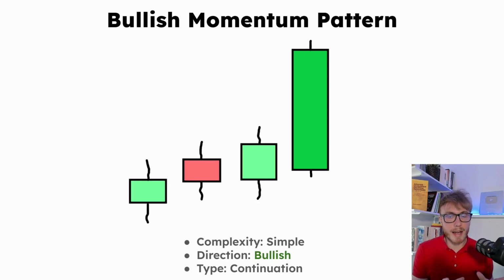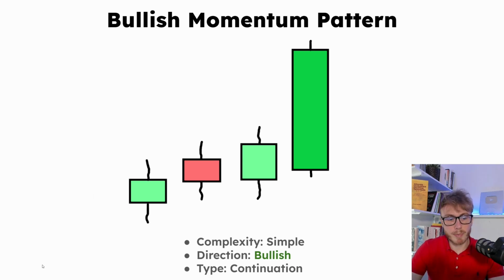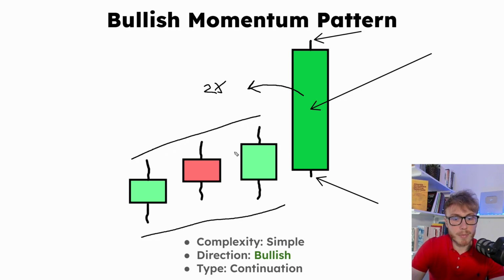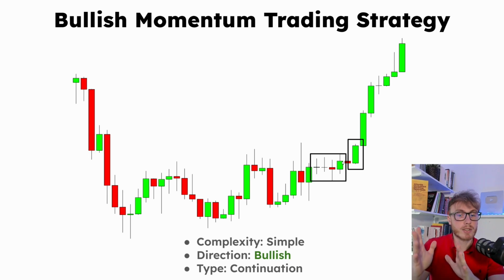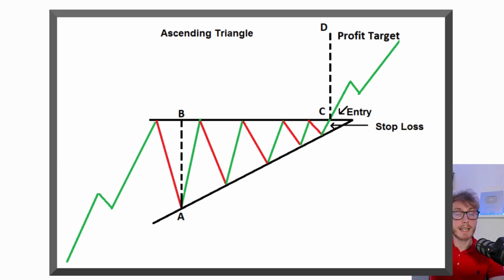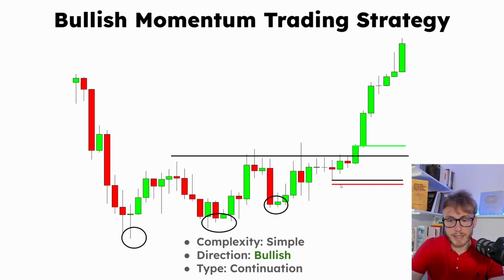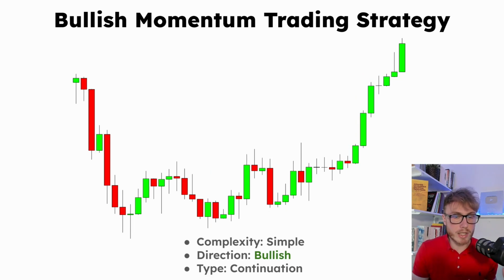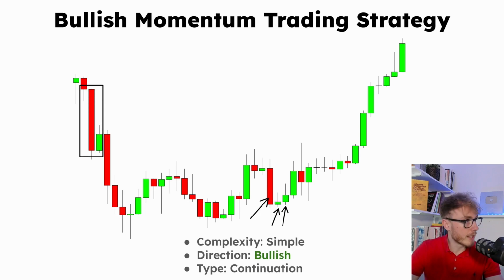Momentum Trading Strategy 💥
In this video, we dive into the essentials of momentum trading and how you can leverage momentum candlestick patterns in your day-to-day trading. You'll learn effective momentum trading strategies for both day trading and swing trading, and how to spot a momentum candle on your charts. Whether you're into stock trading, forex trading, or crypto trading, mastering this candlestick pattern is key for a solid trading strategy. This clip is part of a comprehensive course on candlestick pattern trading that combines technical analysis with practical momentum trading insights.